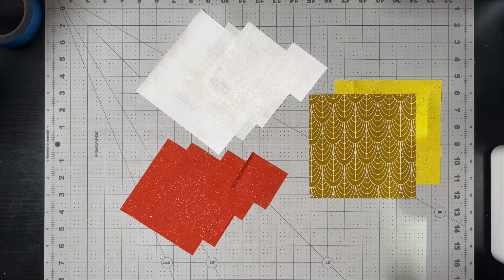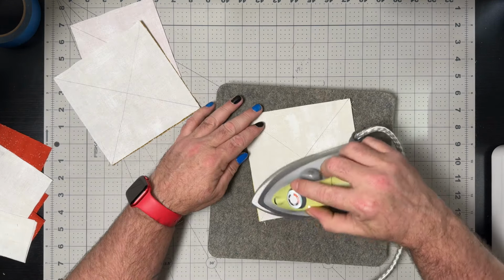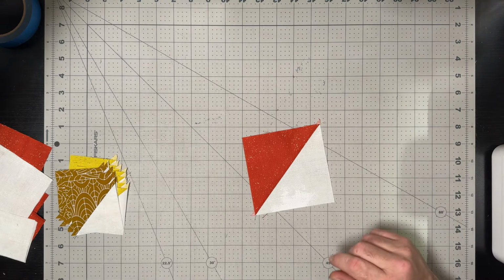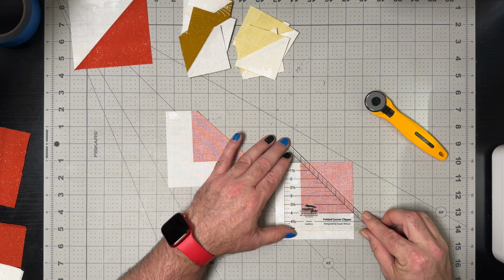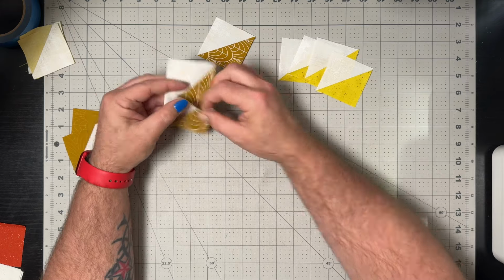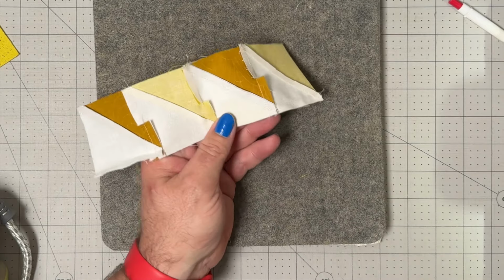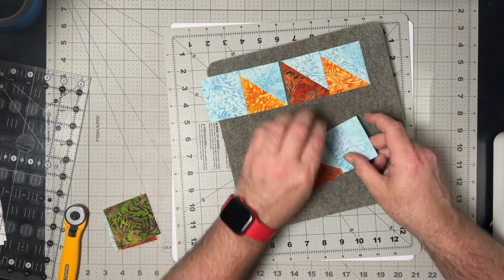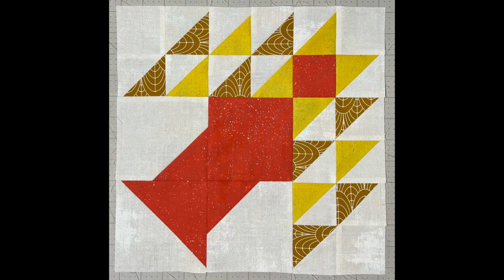Ode to National Parks - Week Five - Tree of Life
Thank you for joining me for the Ode to National Parks Sew Along hosted by @PatSloan at her

As with all of Pat's sew alongs the theme offers a point of discussion each week, rather than dictating the block design.